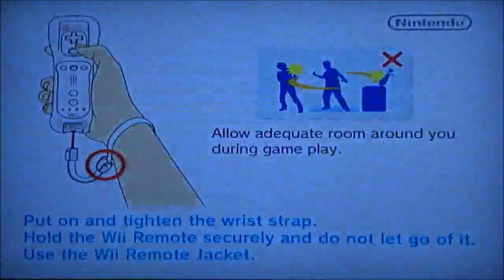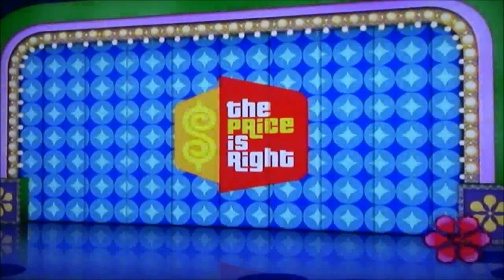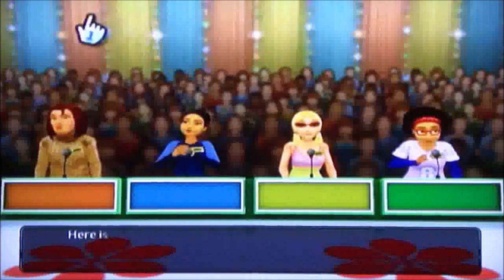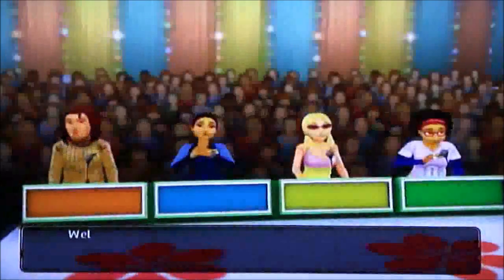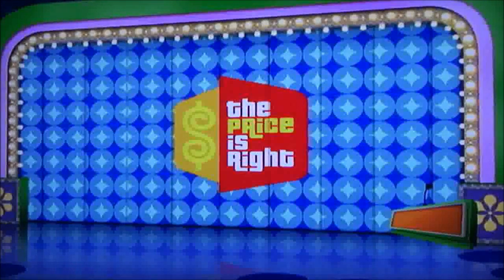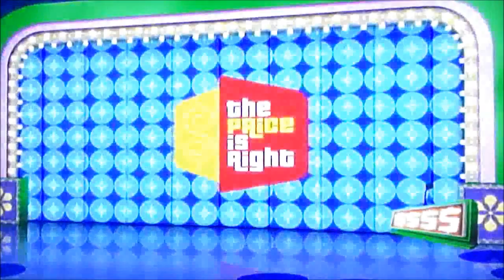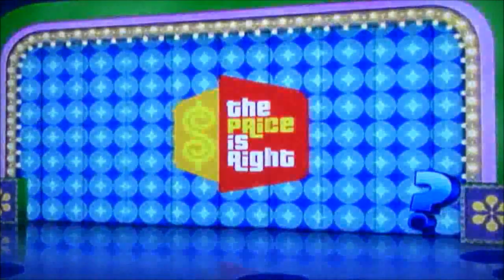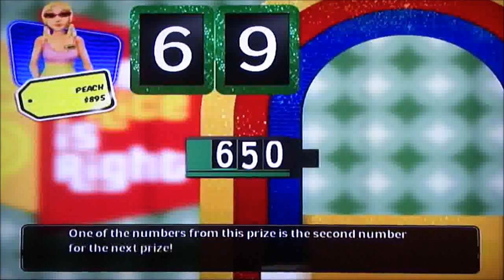The Price is Right 2010 Nintendo Wii Game 1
I finally get to start my brand-new run of The Price is Right 2010 for the Nintendo Wii!!!

I did a run of this game on my old channel (which only consisted of one game because I was lazy). This time, I plan to make more of these game show based gameplays. So... how much money in cash and prizes will I win in this first game??? We'll find out.